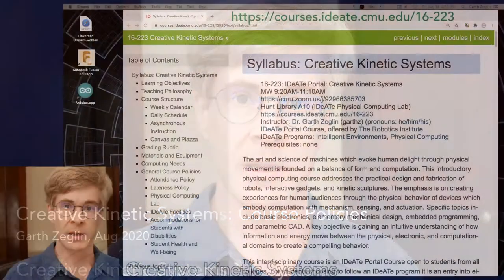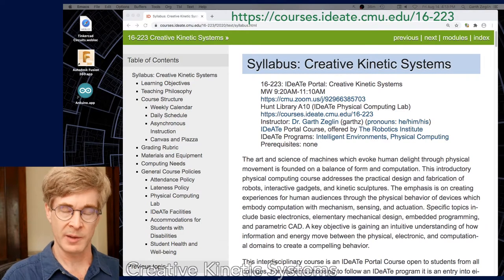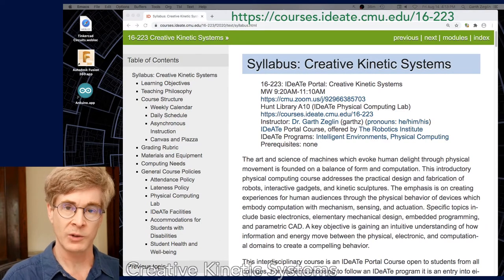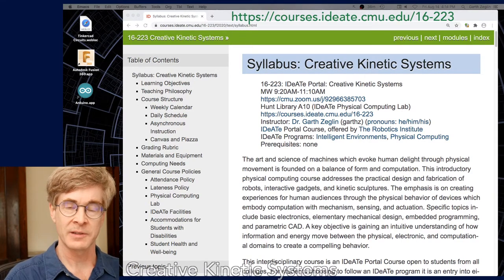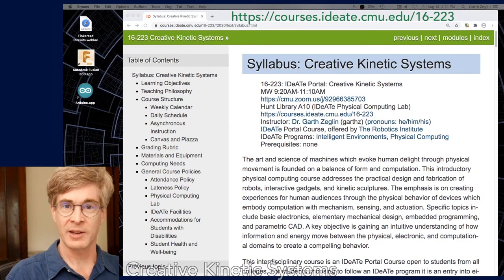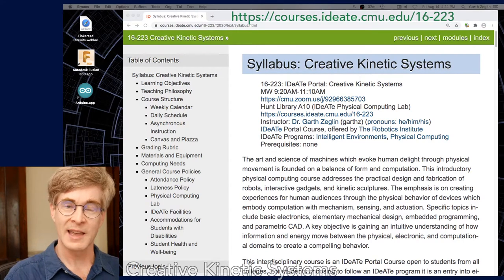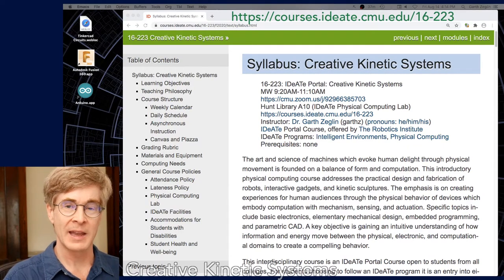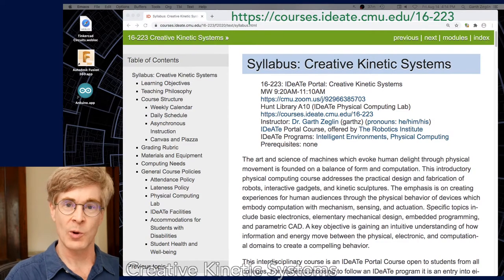CKS Course Policies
Brief summary of administrative policies and expectations for students taking Creative Kinetic Systems.